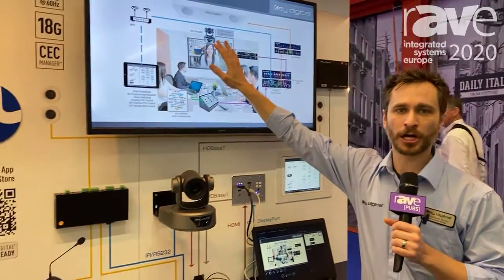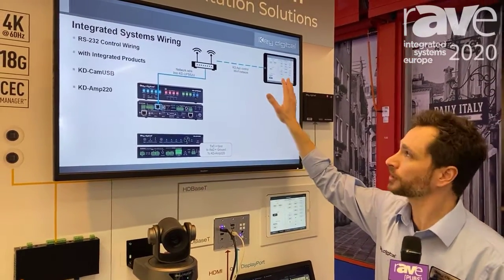ISE 2020: Key Digital Showcases the KD-UPS 524 BYOD Conference Room in a Box Solution